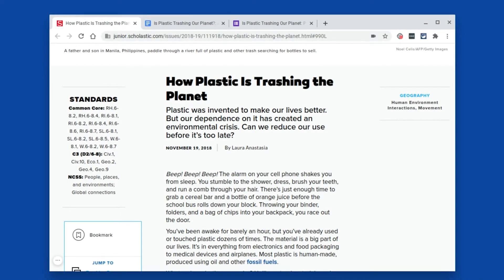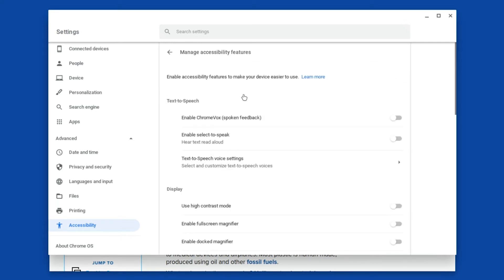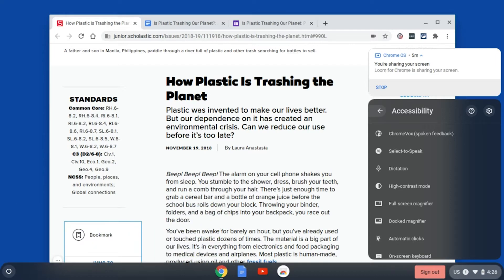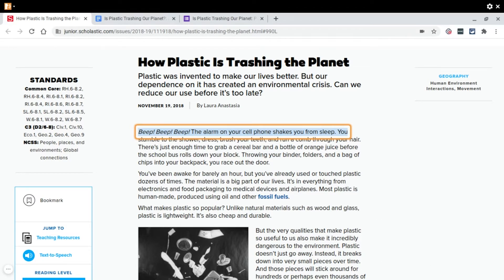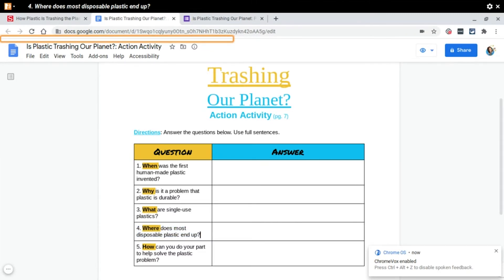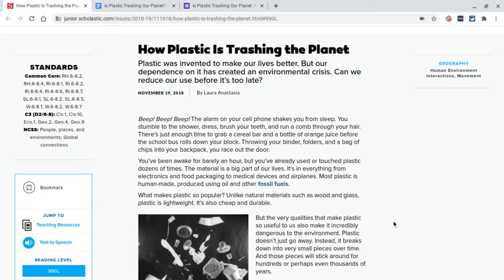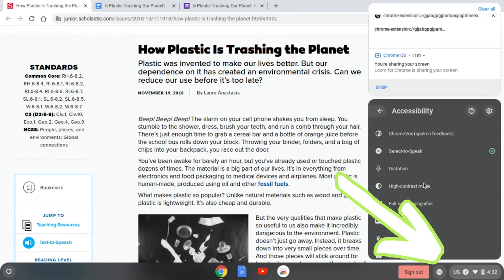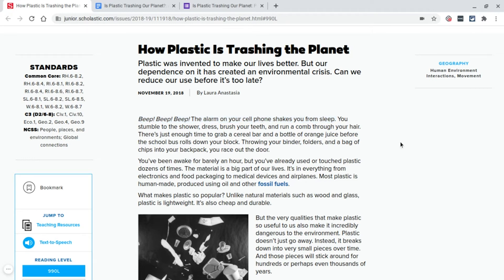Text-to-Speech on a Chromebook | Accessibility Tools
Do you use Chromebooks in your classes? Did you know there are built-in accessibility tools?? No apps or extensions needed! First up: text-to-speech reading supports.

Tools I use in this video:

HP Chromebook 11" G5 EE